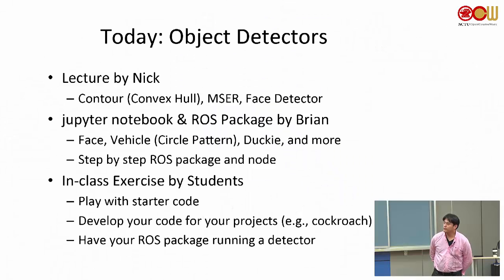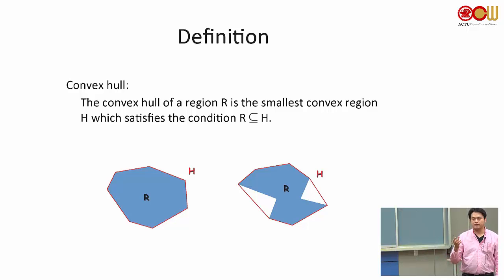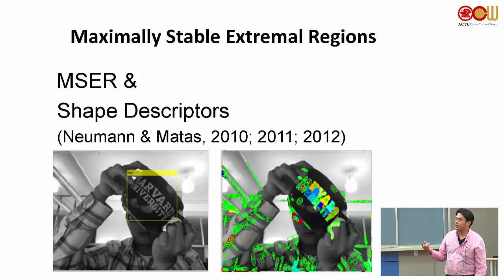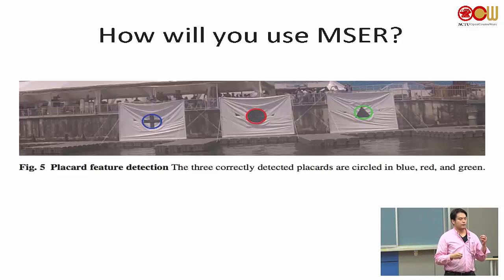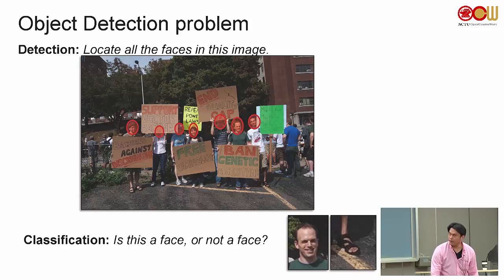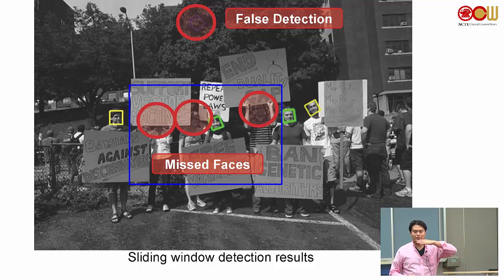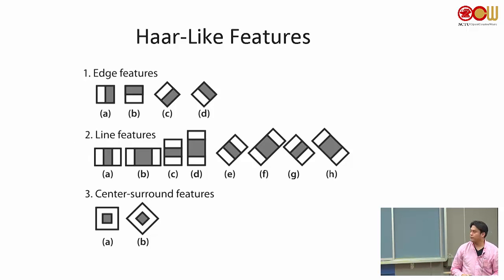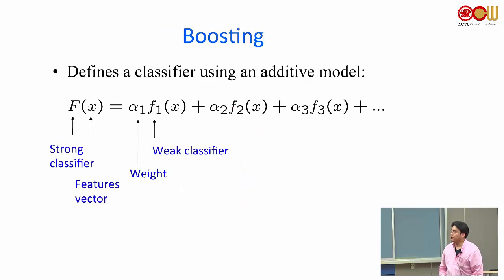單元10 Object Detectors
This course aims at developing software projects usable in real-world, and focuses on "learning by doing," "team work," and "research/startup oriented." We will cover fundamental and advanced development tools (git, ROS, OpenCV) in C++ or Python through "Duckietown," an open course "MIT 2.166 Autonomous Vehicles." Students are also welcome to form own teams and propose software projects (Android etc).